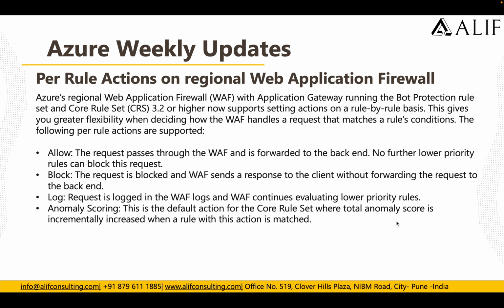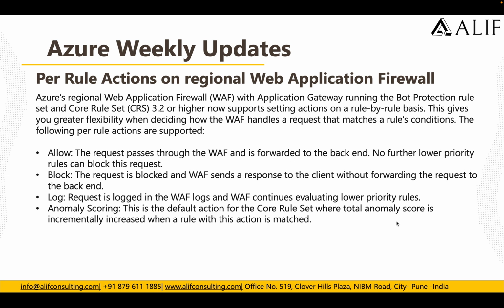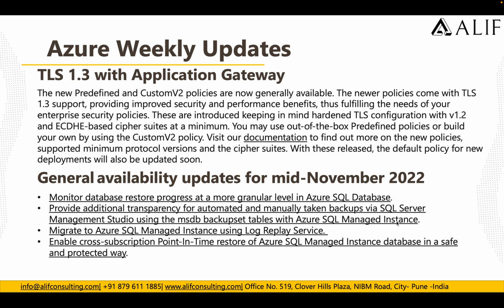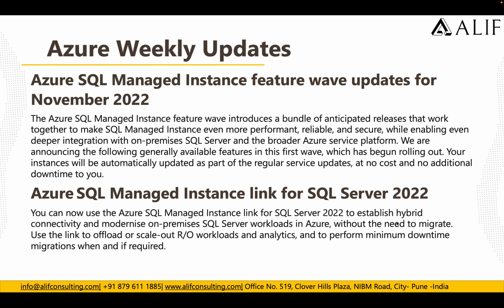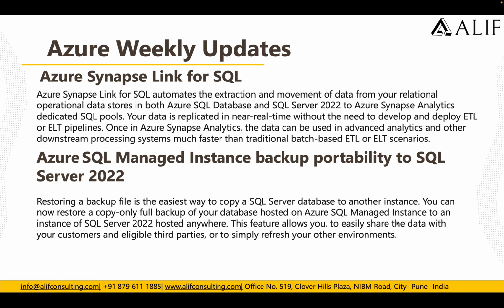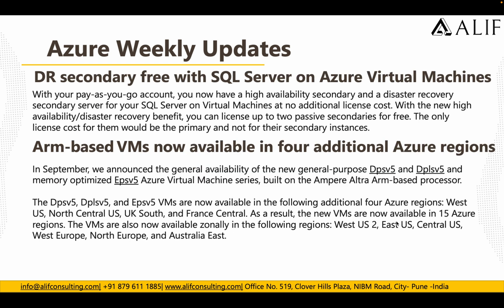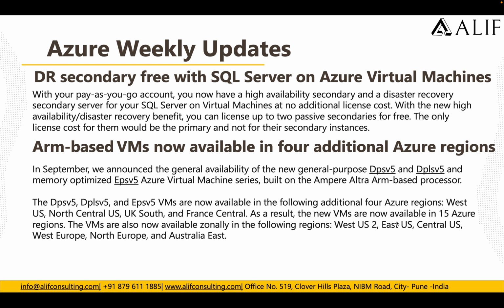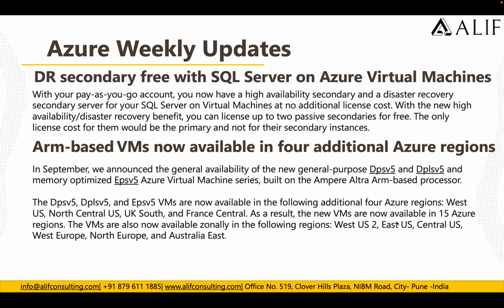Azure Weekly Update Nov 3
• Encrypt managed disks with cross-tenant customer-managed keys
• Bot Manager Rule Set 1.0 on regional Web Application Firewall
• Per Rule Actions on regional Web Application Firewall
• TLS 1.3 with Application Gateway
• General availability updates for mid-November 2022
• Azure SQL Managed Instance feature wave updates for November 2022
• Azure SQL Managed Instance link for SQL Server 2022
• Azure Synapse Link for SQL Azure SQL Managed Instance backup portability to SQL Server 2022
• DR secondary free with SQL Server on Azure Virtual Machines
• Arm-based VMs now available in four additional Azure region

00:00 Azure Weekly updates
00:21 Agenda
00:36 Azure Weekly Updates
13:21 Thank You